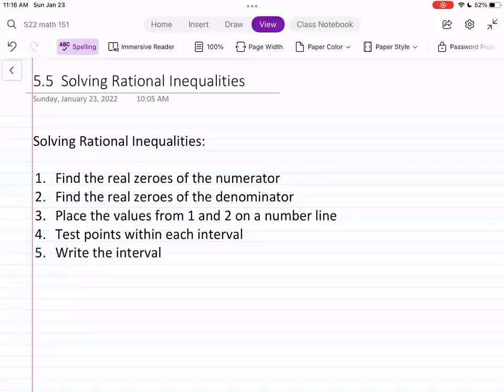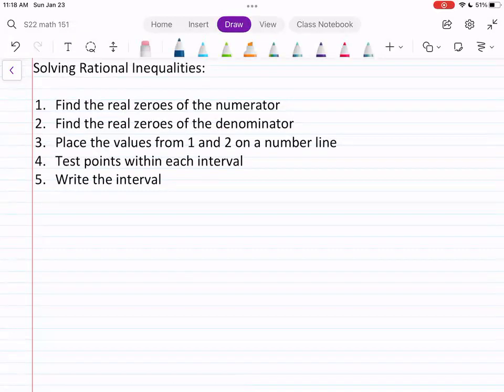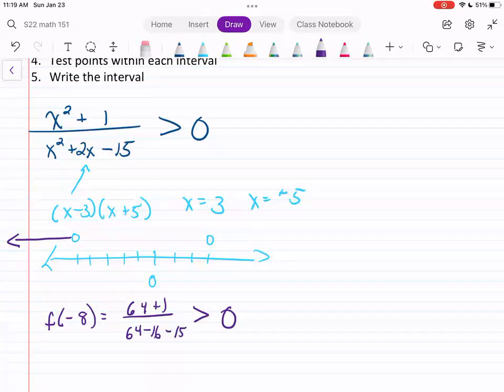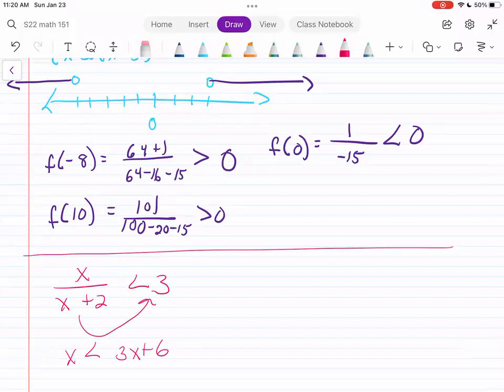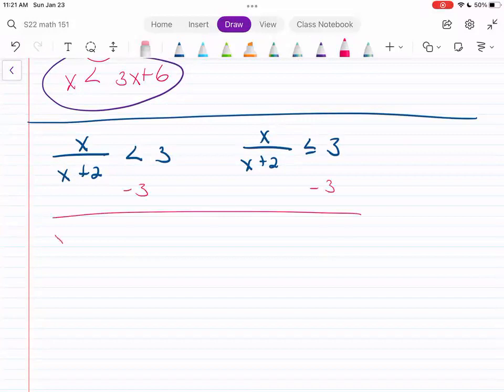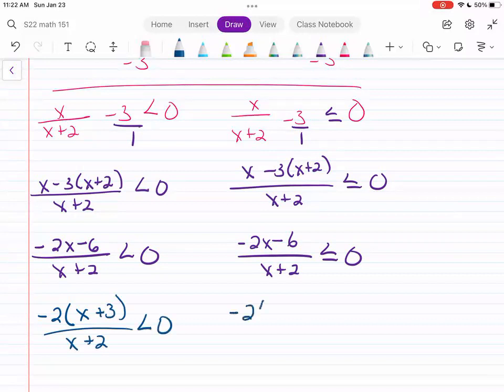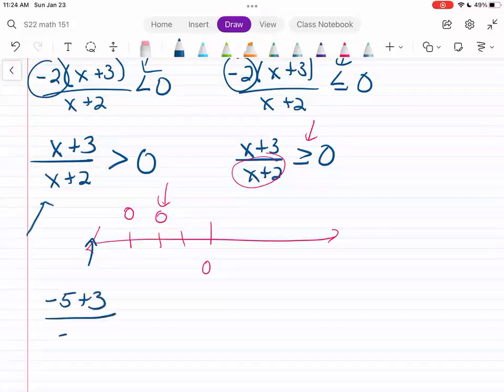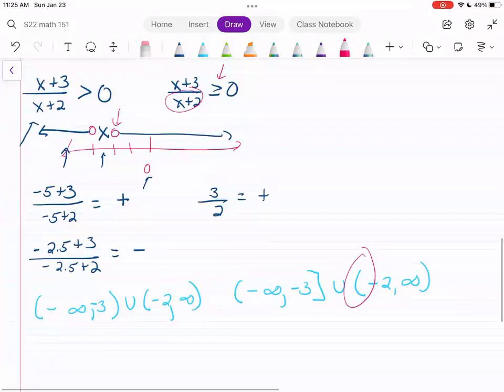Solving Rational Inequalities